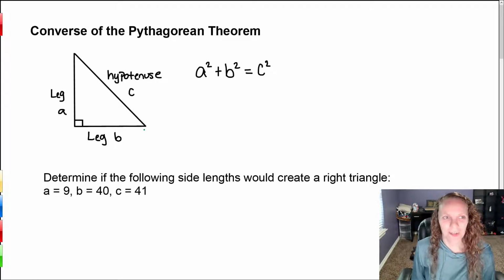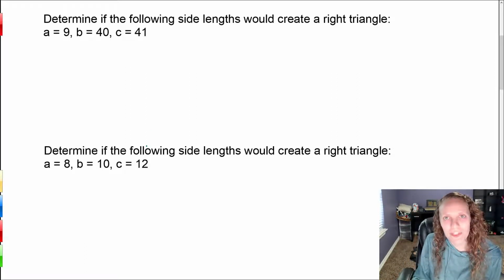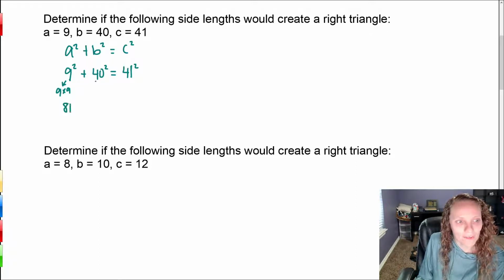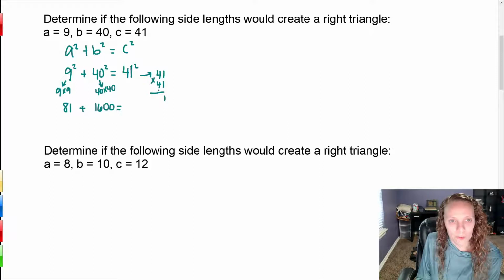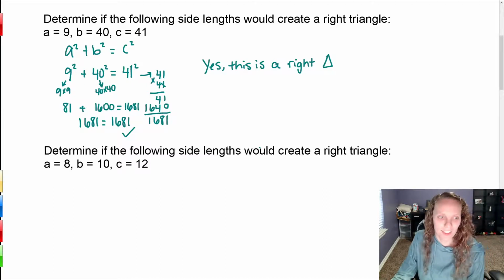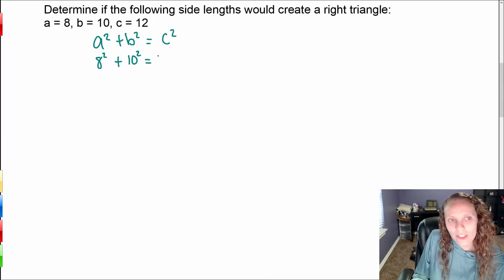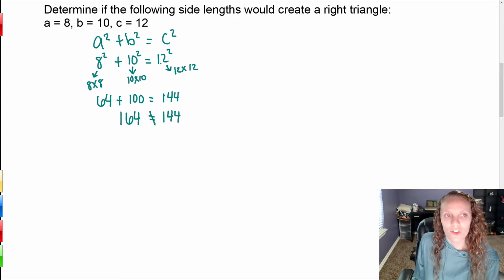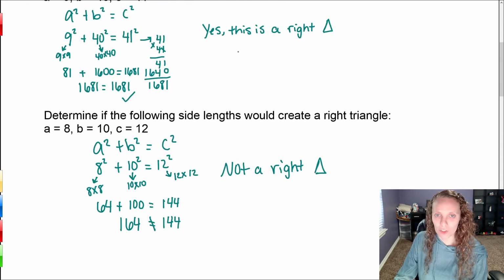Converse Of The Pythagorean Theorem